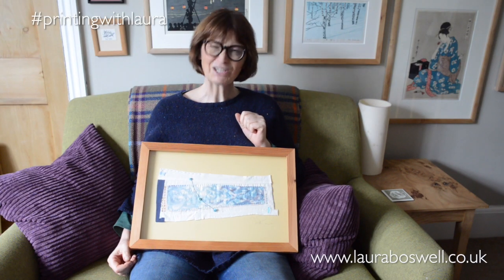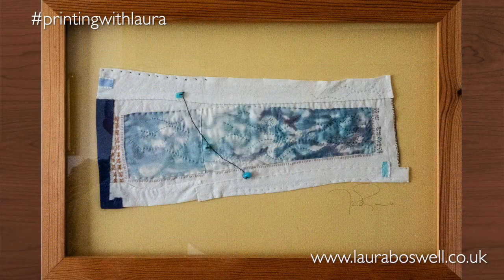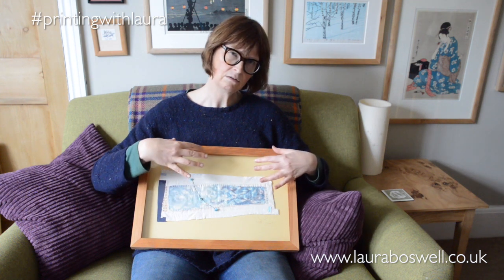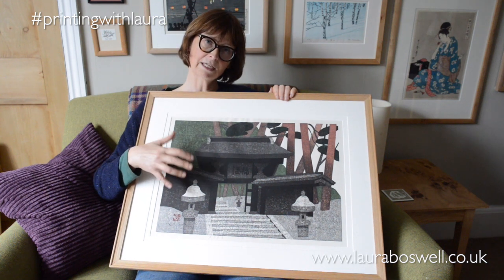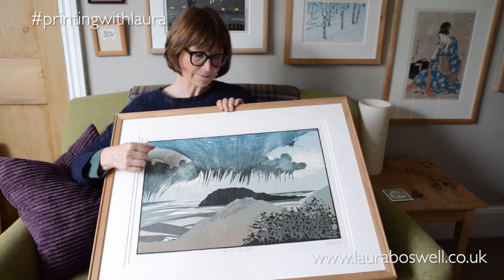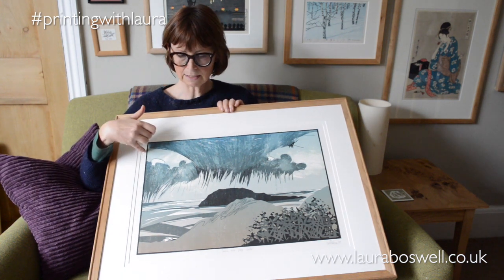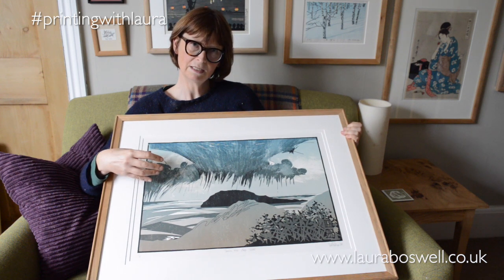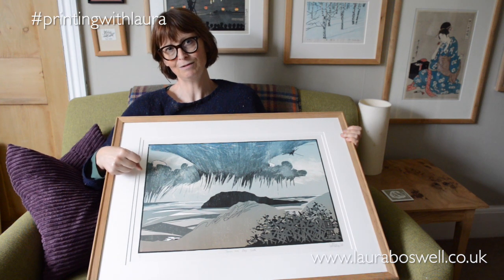The Art on our Walls: Game Changing Prints & an Oddity of mine!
Work by other Printmakers and Artists - find out who we have on our walls at home, mostly prints! Linocuts, Woodblock prints and Illustrations. Today a look at work that has changed my artistic outlook